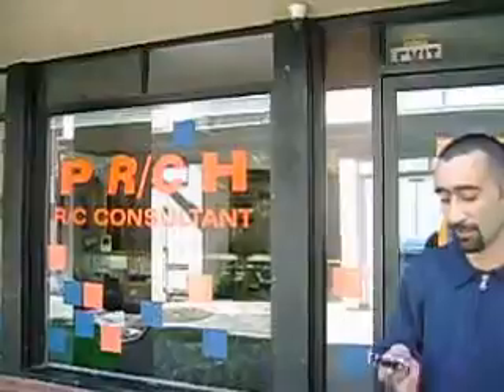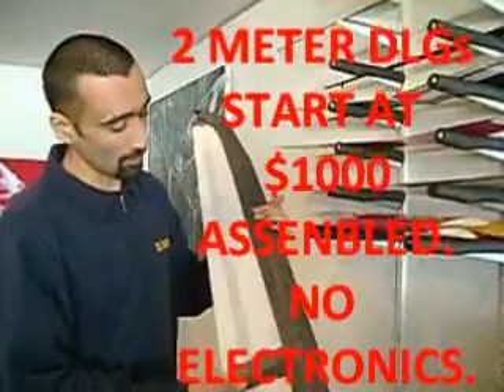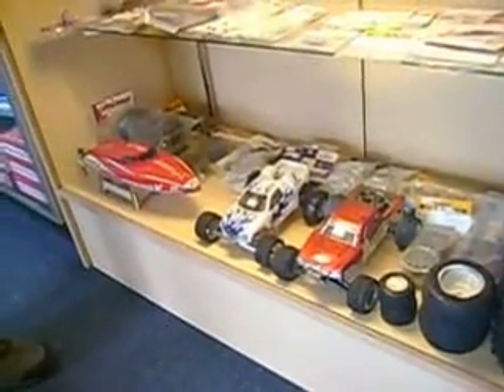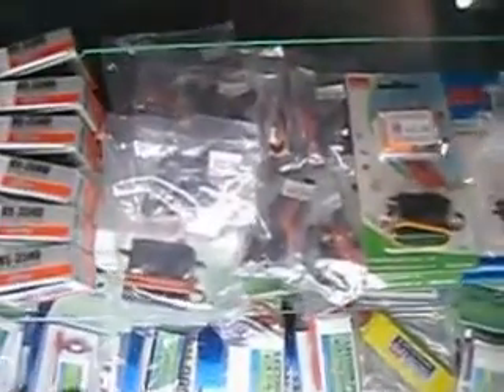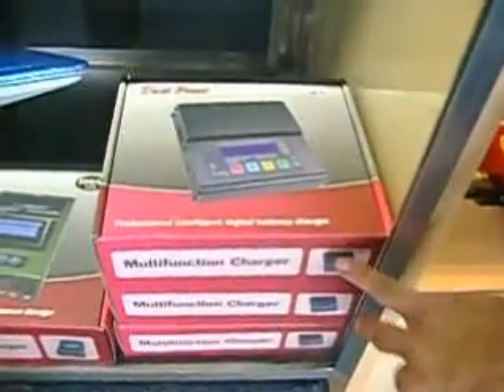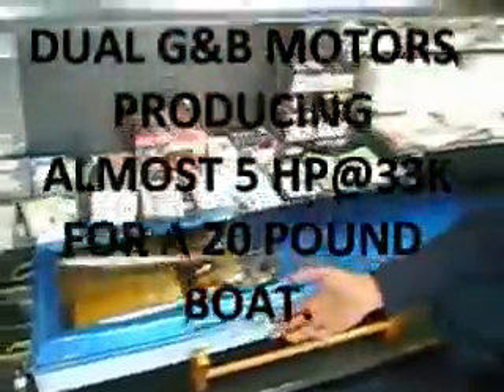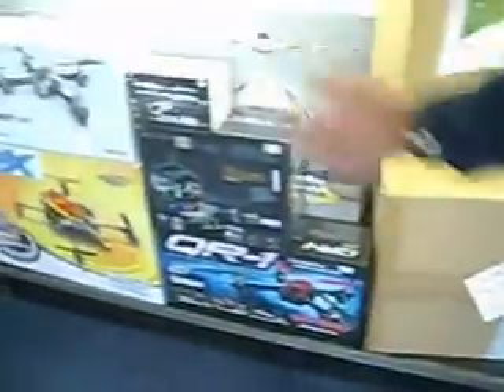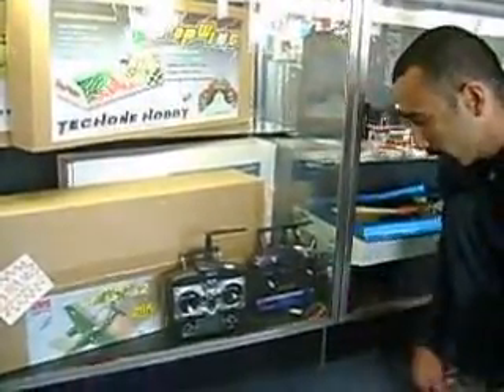XLRC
Petaluma's new R/C store, XLRC, specializing in flight, discus launch gliders, quad-copters, helicopters and airplanes.  Soon to have cars and boats and parts.  Large selection of lipo batteries and servos. Shop or air time $30.00/hr.  XLRC located at 122 American Alley Suite A in Petaluma, CA. (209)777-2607. Come in and check it out.